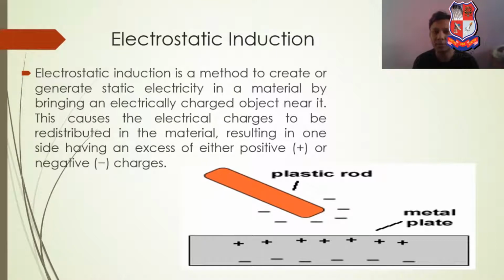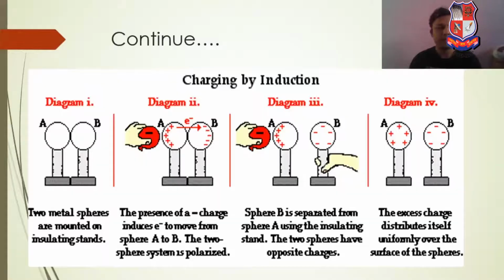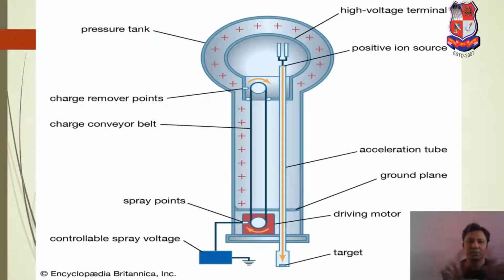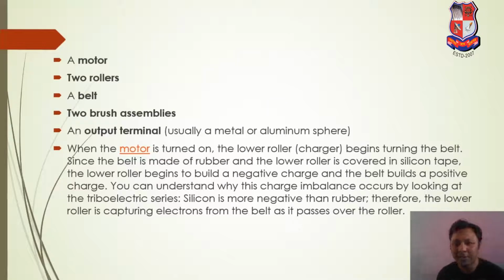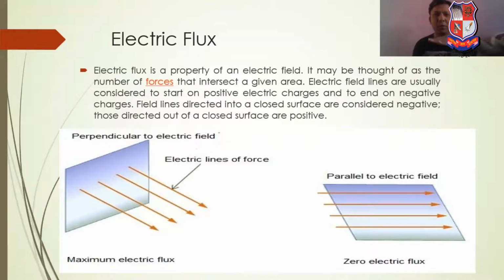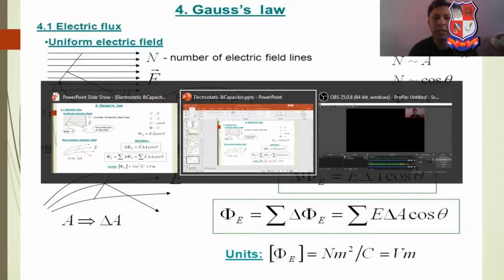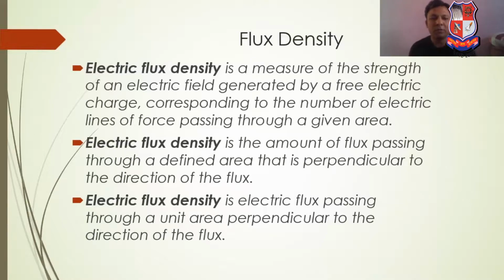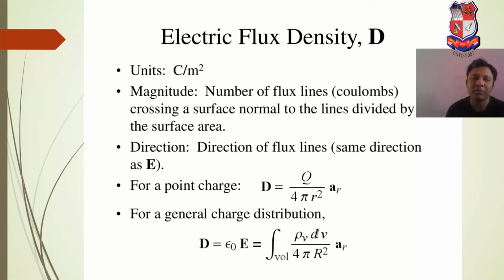GTU_DI_Electrical_3320903_Electrostatic & Capacitor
Subject : 3320903  -  D.c.circuits (Sem-2)
Created By : Shukla Darshan H [Lecturer] | 11 May 2020 | 301 MB
College : 609 - C. U. SHAH GOVT. POLYTECHNIC, SURENDRANAGAR
Topic : Electrostatic & Capacitor